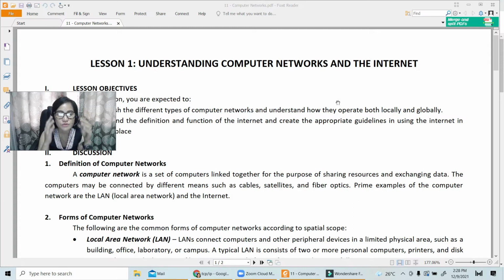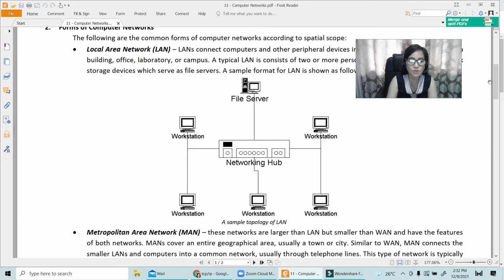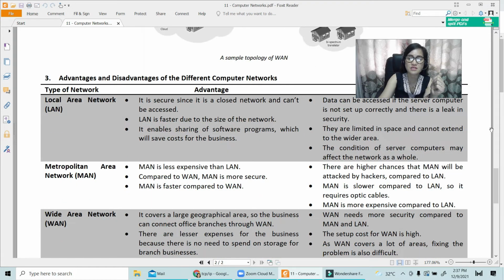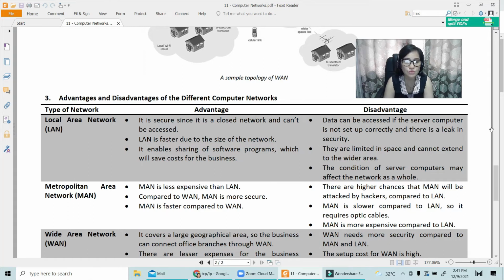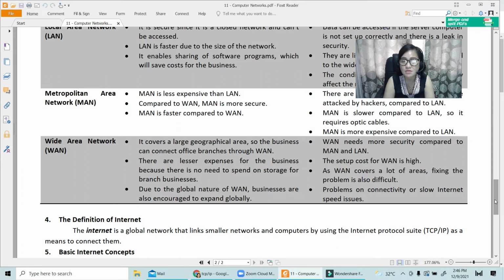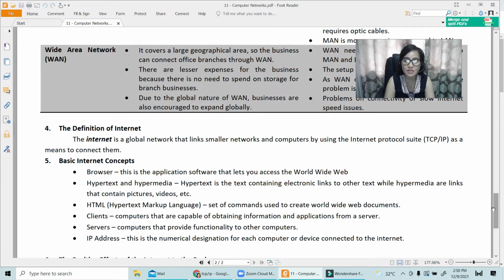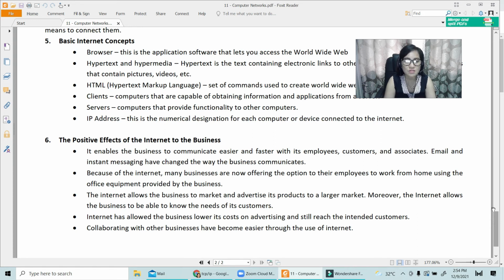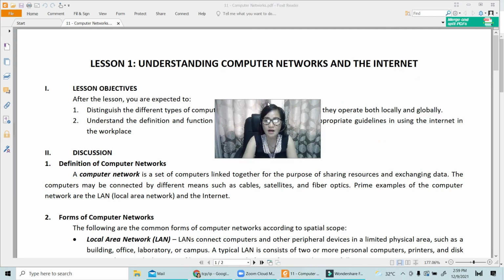LESSON 11 UNDERSTANDING COMPUTER NETWORKS AND THE INTERNET